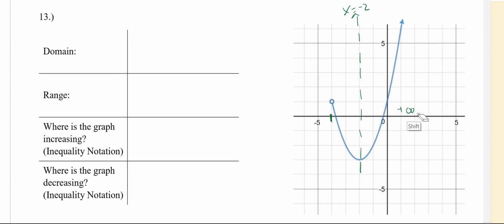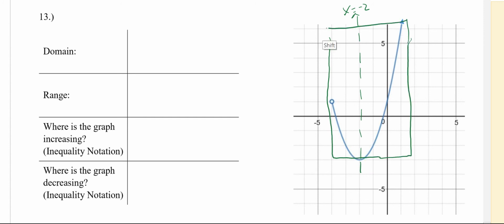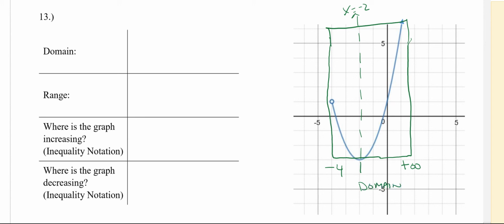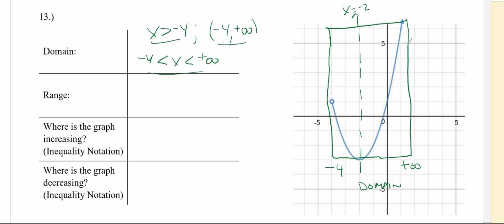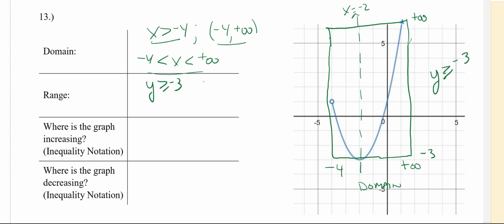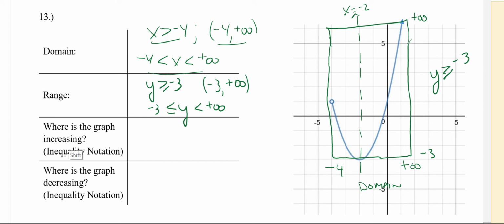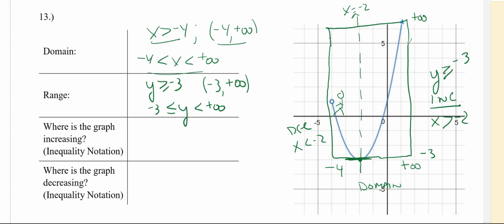Test 1 #13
Description